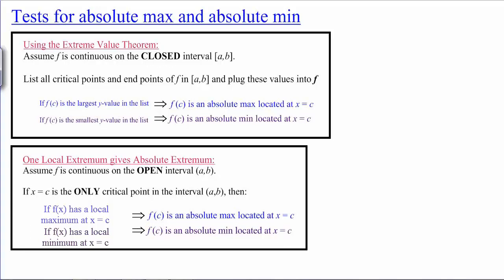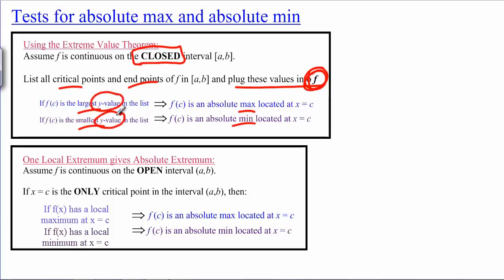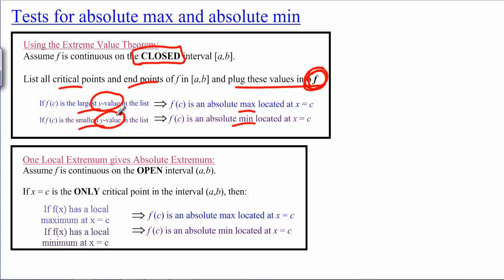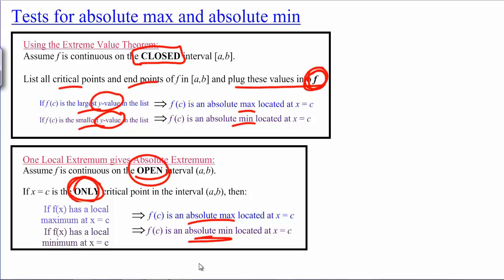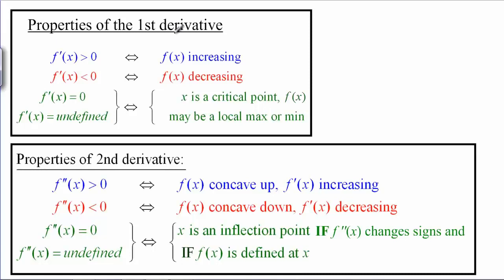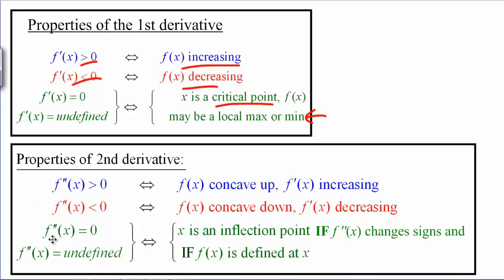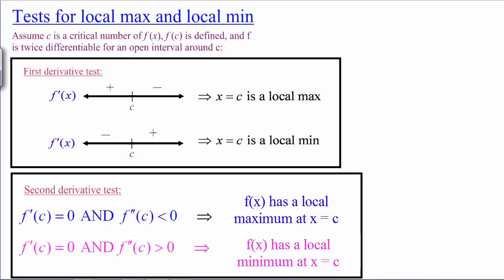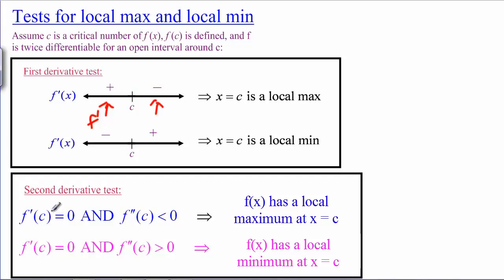Review: Max and Min Tests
This video gives a quick review of the properties of f' and f''.  It also reviews multiple tests for finding local maxs and mins as well as several rules for finding absolute maxs and mins.